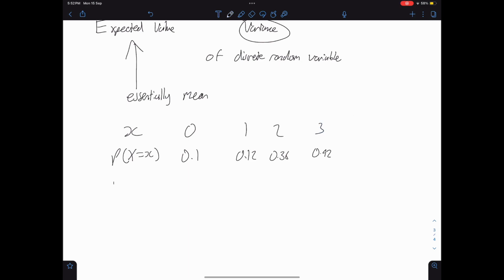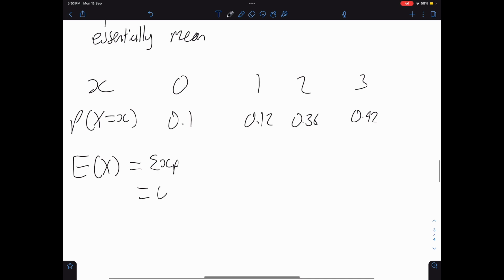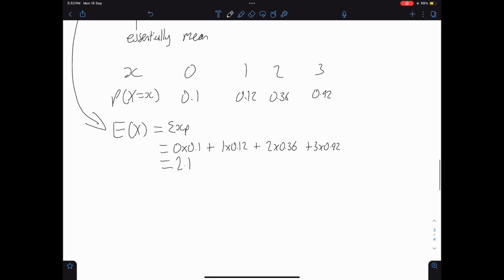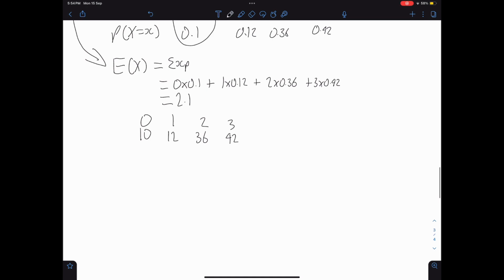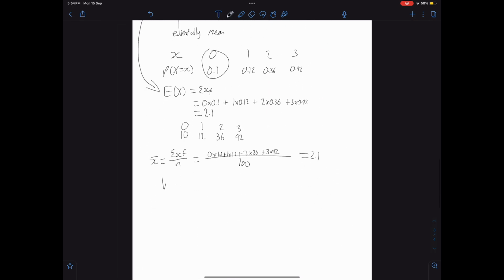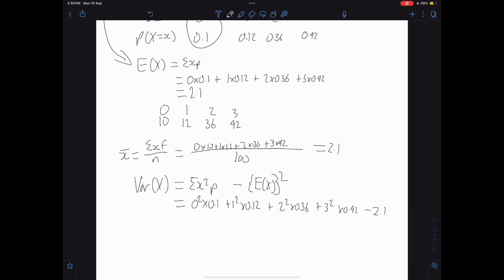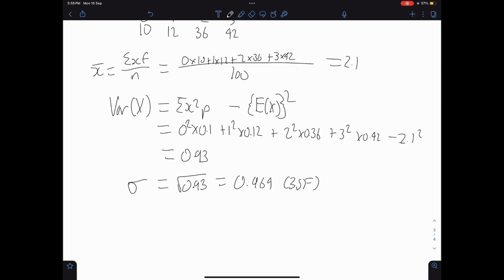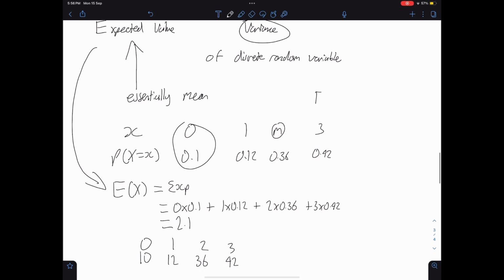AS Maths - Discrete Random Variables - Expected Value or Expectation and Variance - CIE 9709 5.4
Explains how to calculate E(X) and Var(X) for a discrete random variable from a probability distribution table.